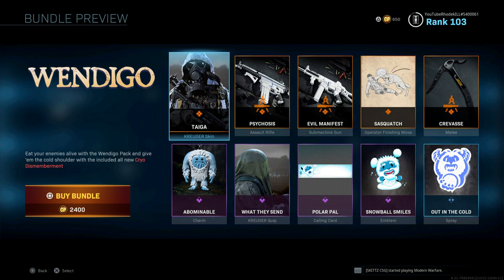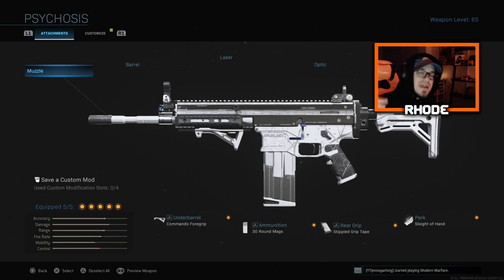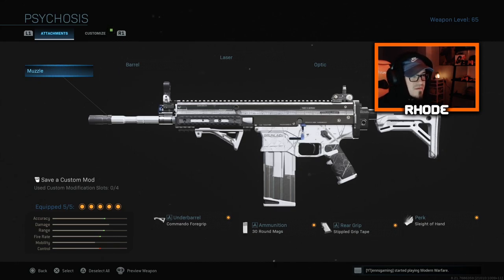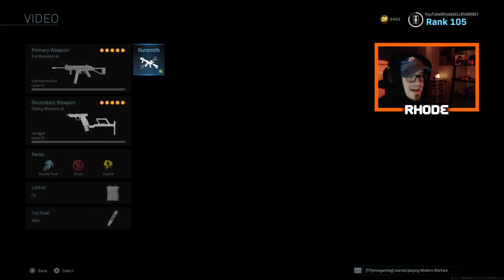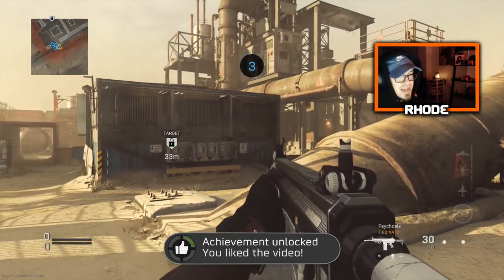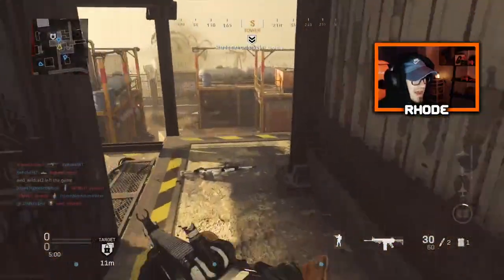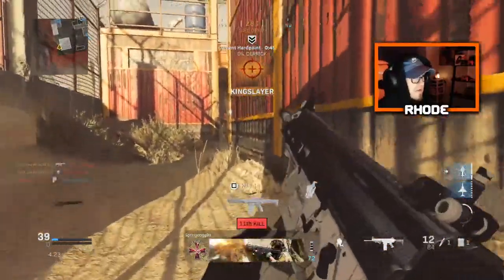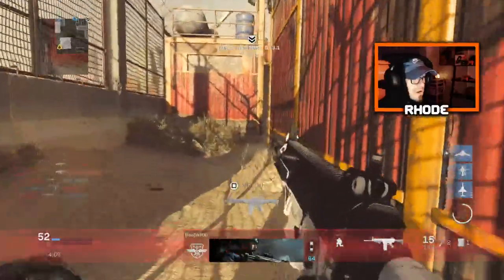FREEZING BULLETS in MODERN WARFARE! NEW WENDIGO CRYO DISMEMBERMENT EFFECT! PSYCHOSIS SCAR in COD MW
Using the NEW Psychosis Scar in COD MODERN WARFARE!!! IT FREEZES the ENEMIES!

Welcome to the channel! I appreciate you taking your time to stop by! Love all my supporters and lets keep this thing going strong.😤❤💪🐐